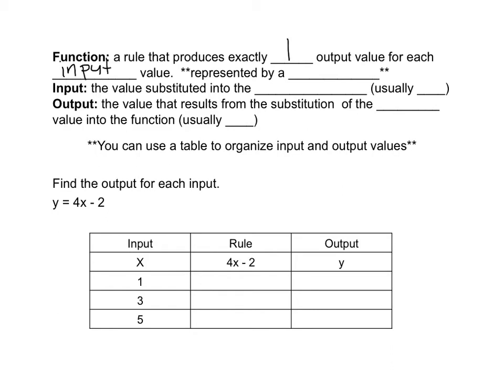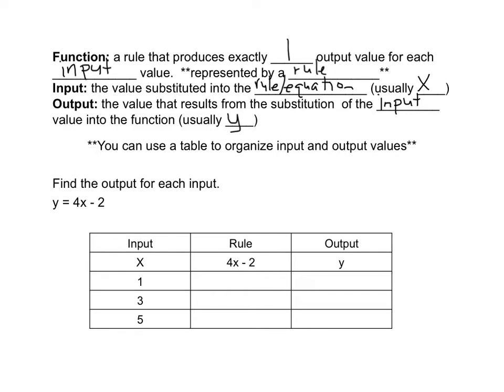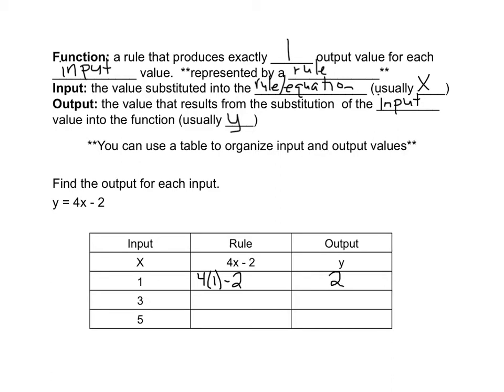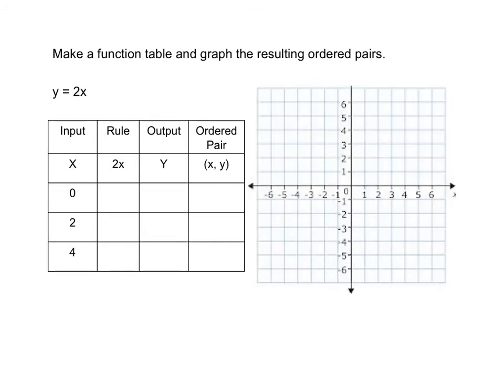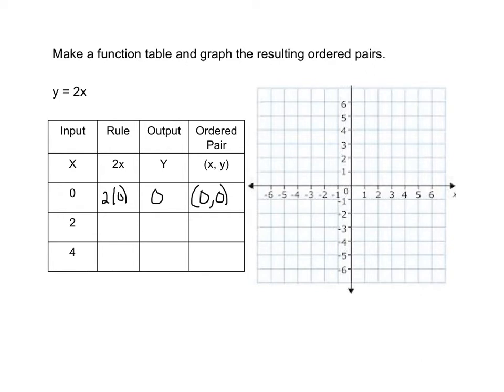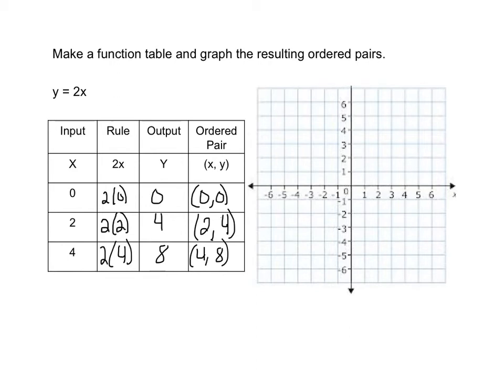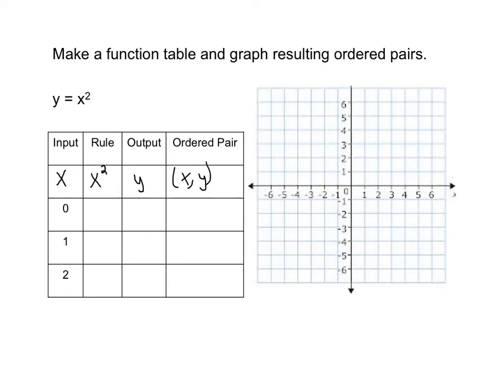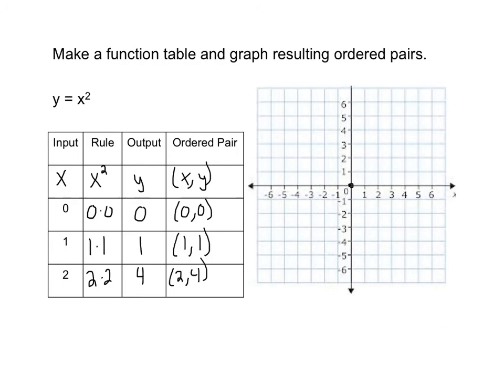Functions, Tables and Graphs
Changing information between function rules, tables and graphs.